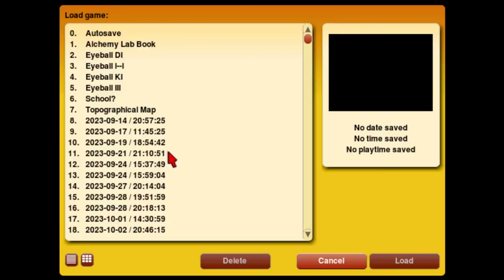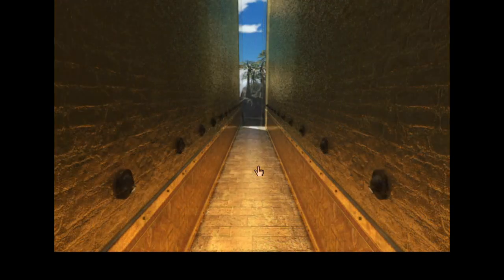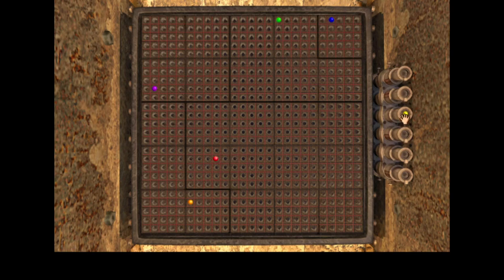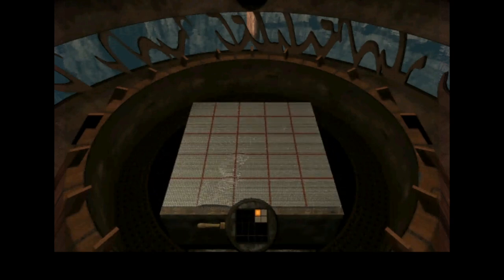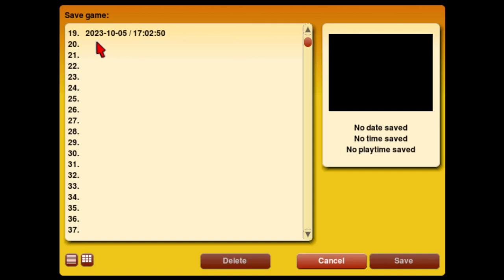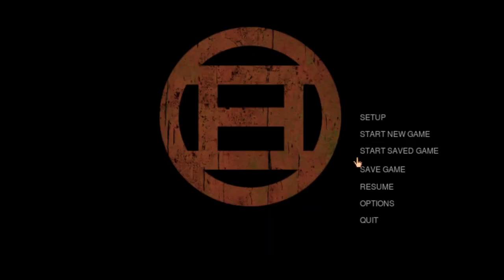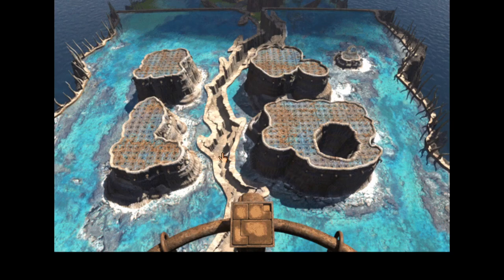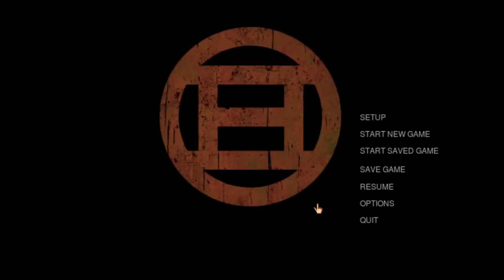Riven - 18 - A Button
The part where I acknowledge a button that was pointed out to me. About 60 seconds of silently staring at the colors puzzle was cut.